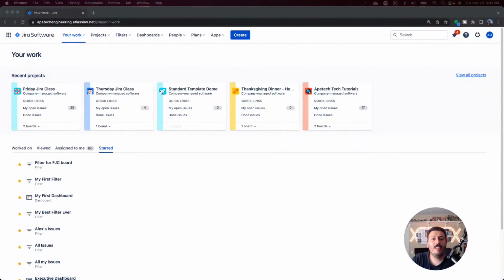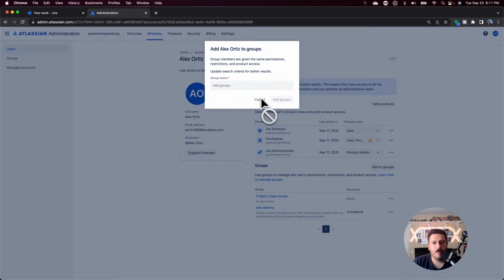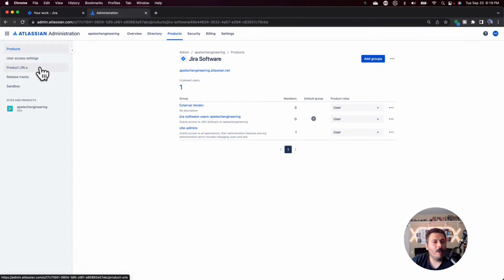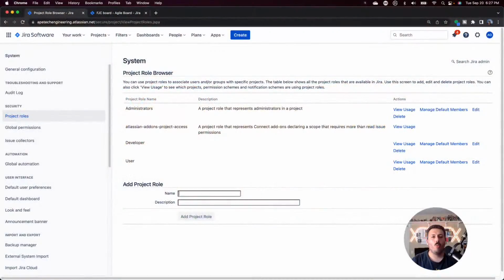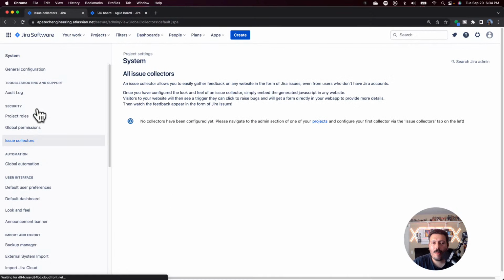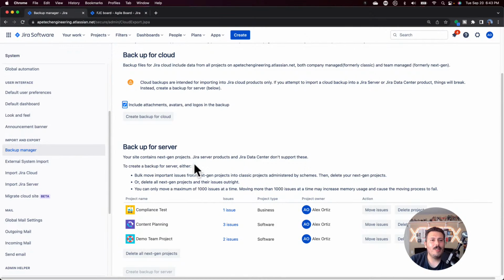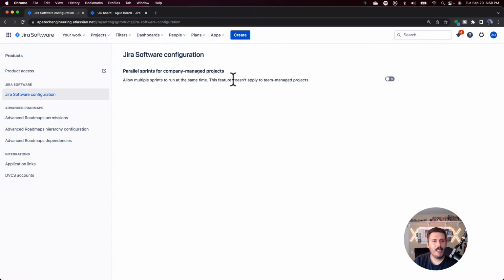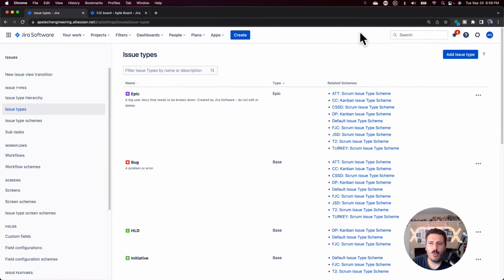Practical Jira Administration | Crash Course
What makes a great Jira administrator? Join me in this course where I will teach you the things a Jira admin should know and how they should use Jira.  I've been a Jira administrator for six years and I've picked up a few tricks and shortcuts that I share with you in this video.  You could spend the next 5 years of your career trying to figure out how to become a great Jira administrator. .. or you just watch this course!